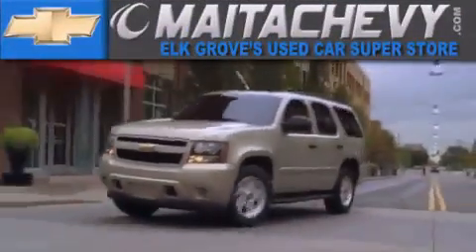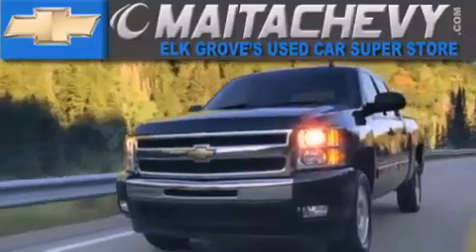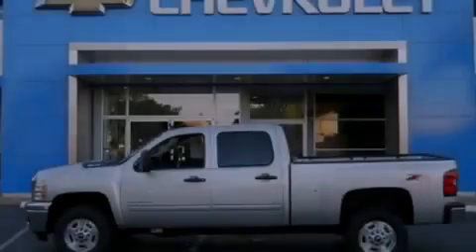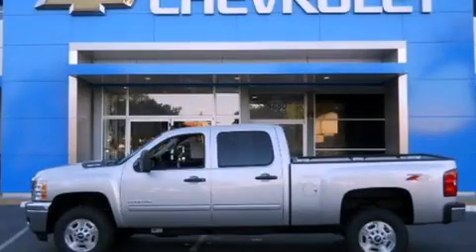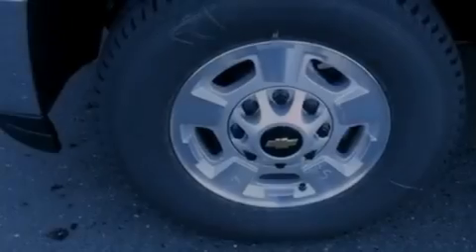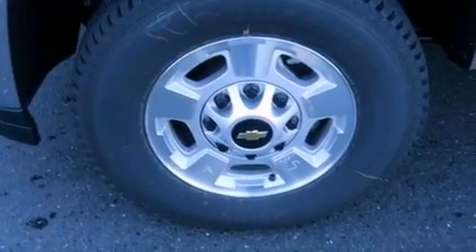2012 Chevrolet Silverado 2500 Sacramento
Year : 2012
 Make : Chevrolet
 Model : Silverado 2500
 Engine : 8 cylinder engine

 9650 Auto Center Dr.

 2012 Chevrolet Silverado 2500 Elk Grove CA